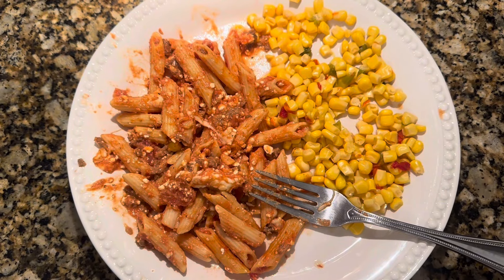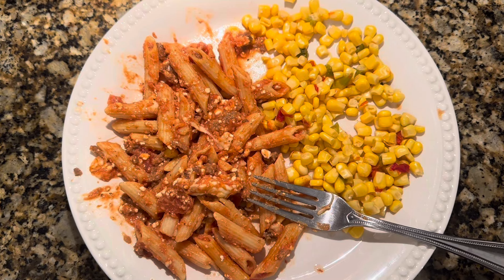WHAT I EAT IN A DAY FOR WEIGHT LOSS / LOW CALORIE DIET / weigh in results!